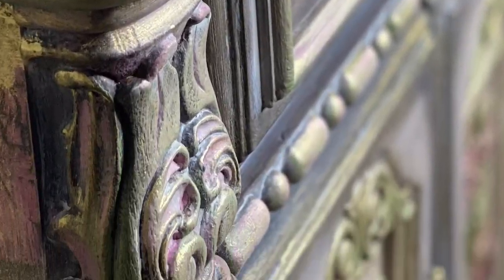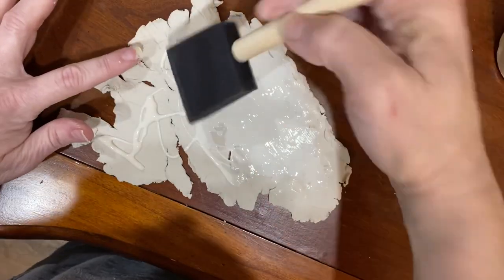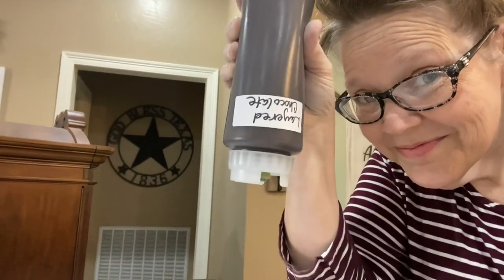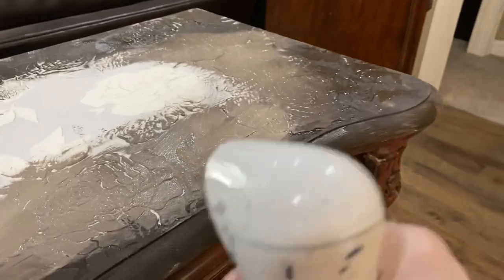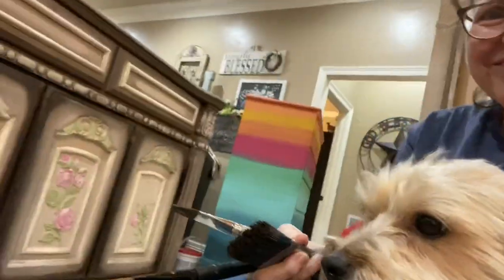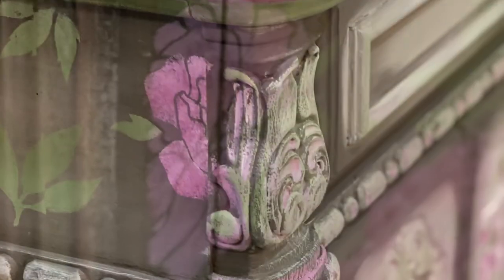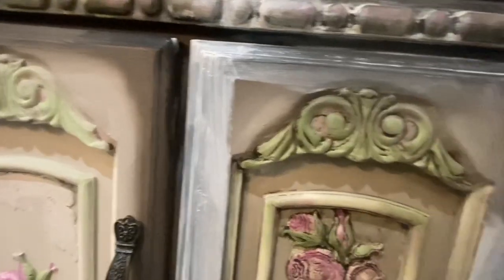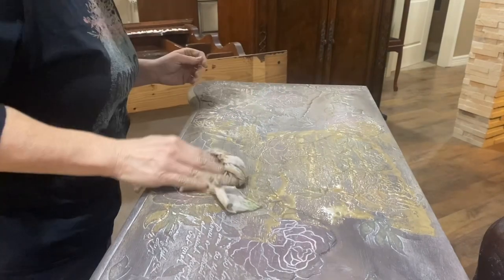How to Paint a Buffet Using DIY Chalk Paint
AND